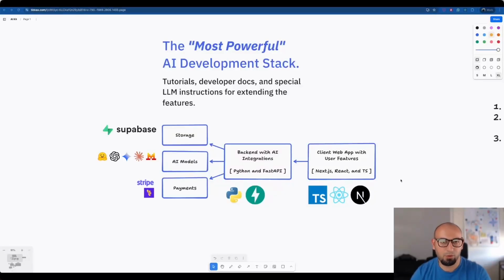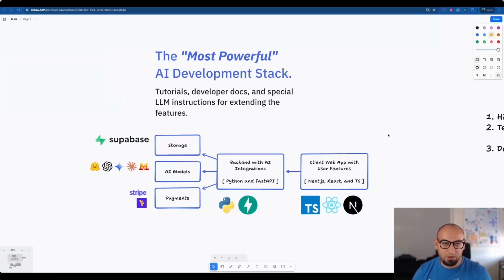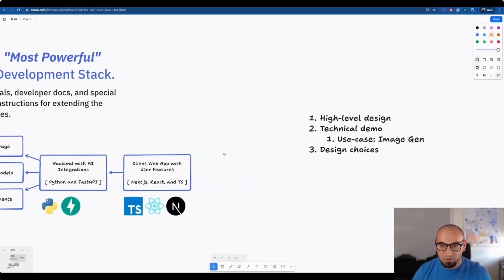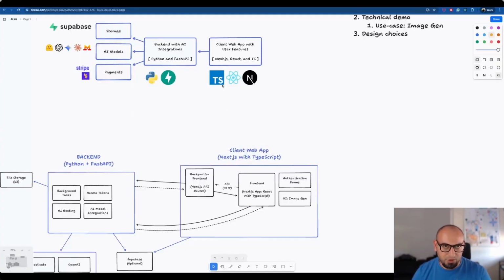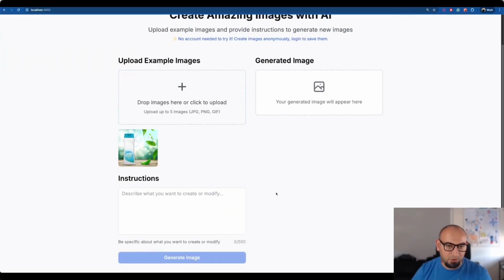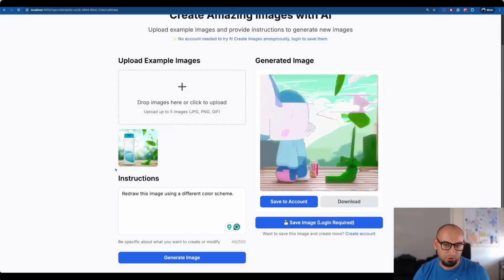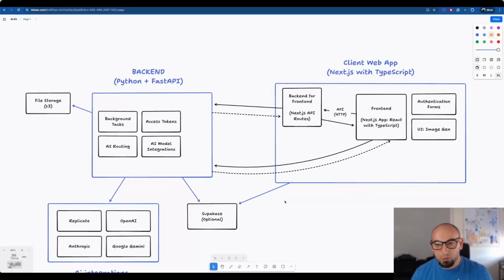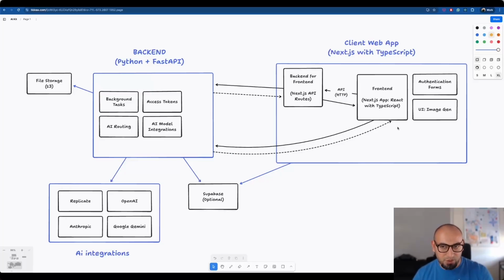DevKit for AI apps with Python and Next.js (TypeScript)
Perks:
- Request new videos and topics
- 1-1 help with relevant coding topics
- Access to all source code and materials